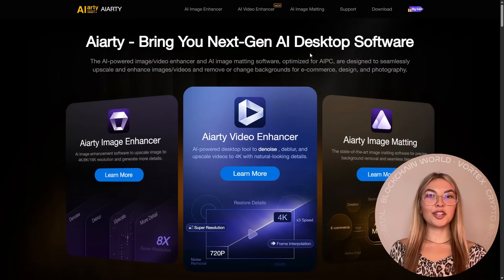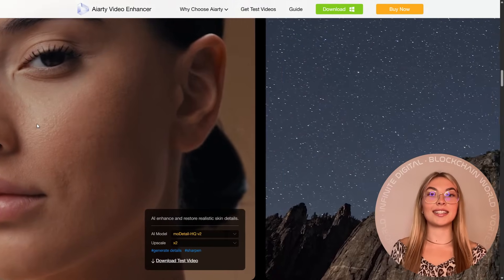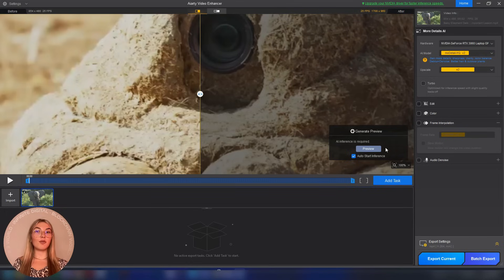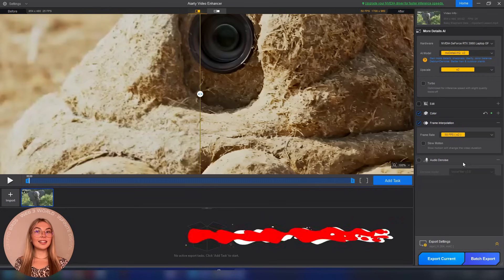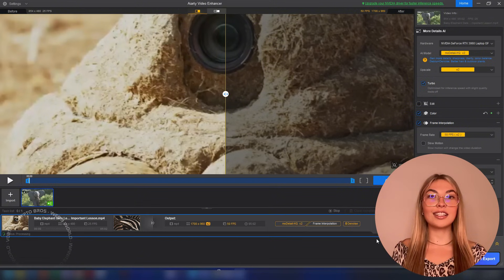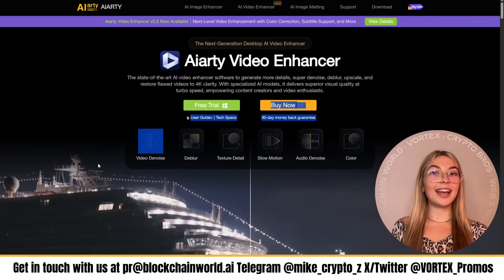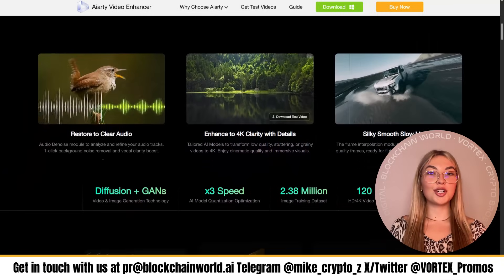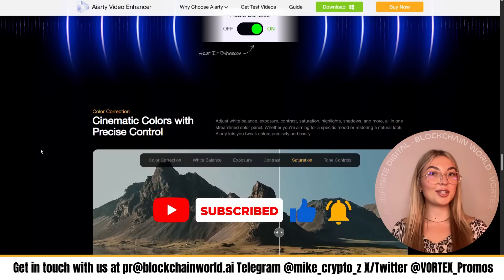This AI Video Enhancer Delivers Insane 4K Quality | Here's Why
Ever wished your blurry, noisy, or low-res videos could look sharp and cinematic? With Aiarty Video Enhancer that’s now possible. Powered by advanced AI, Aiarty can upscale, restore, denoise, and smooth any footage into stunning 4K quality — whether it’s old VHS tapes, YouTube clips, gaming highlights, or even AI-generated videos.

In this video, I’ll show you exactly what makes Aiarty stand out:
AI Upscaling to 4K – Recover natural detail in hair, skin, plants, and textures.
Old Video Restoration – Fix faded colors, noise, and motion blur in historical or family footage.
Superior Denoising – Clean up night scenes, compressed videos, and high ISO footage.
Frame Interpolation – Boost 30fps clips into smooth 60fps/120fps slow motion.
Audio + Color Tools – AI clean audio, white balance correction, and easy pre-edit tools. What sets Aiarty apart? It’s an all-in-one solution that’s powerful yet beginner-friendly, with optimized GPU performance for both Windows & Mac.

Audio + Color Tools – AI clean audio, white balance correction, and easy pre-edit tools.

What sets Aiarty apart? It’s an all-in-one solution that’s powerful yet beginner-friendly, with optimized GPU performance for both Windows & Mac.